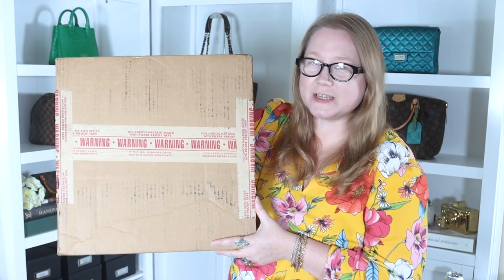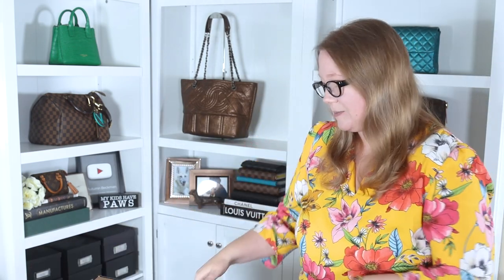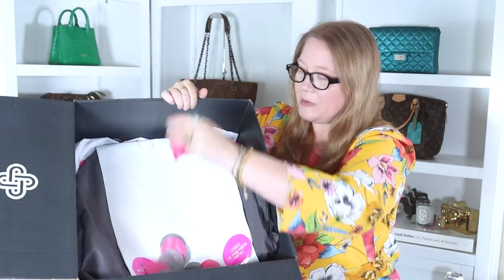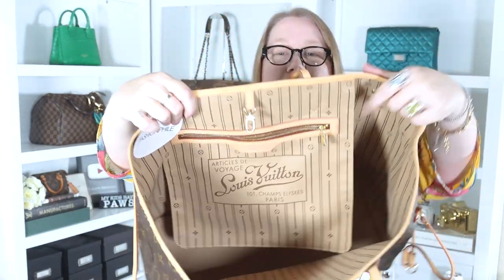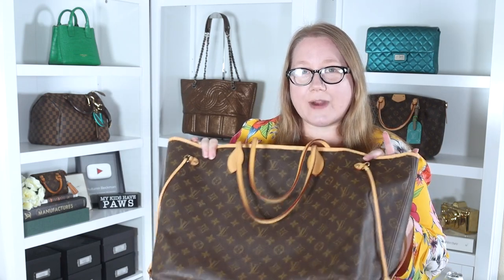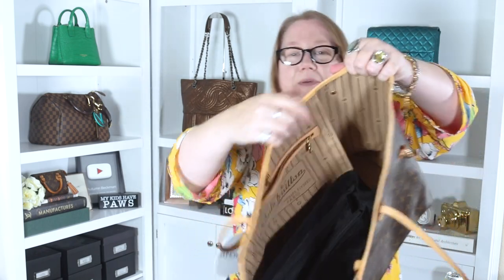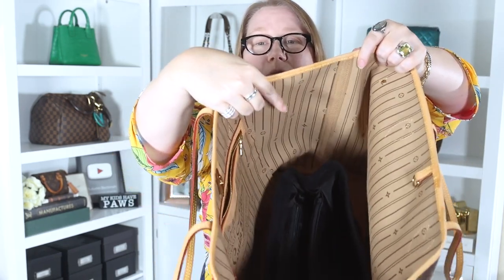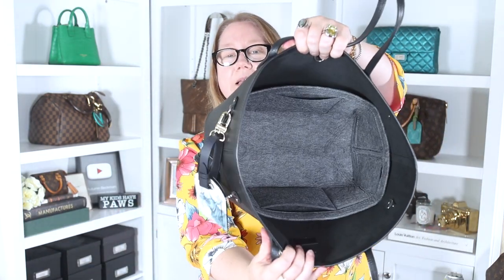Louis Vuitton is BORING + Bag Organizers for Boring Louis Vuitton Bags || Autumn Beckman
In this video I unbox the most boring Louis Vuitton bag and show organizers for it as well as discussing the pros and cons of them.

Items.
Suede like organizer
Felt organizer: I couldn't find the gray one, sorry, but try this seller who is fabulous

Videos.